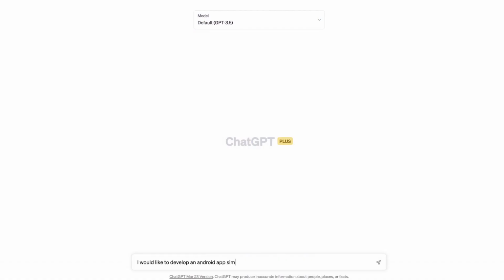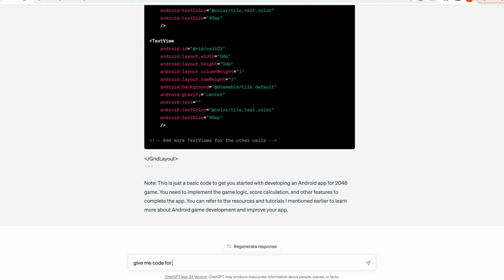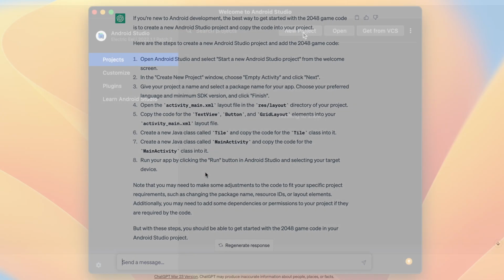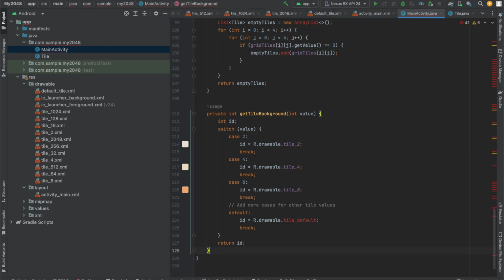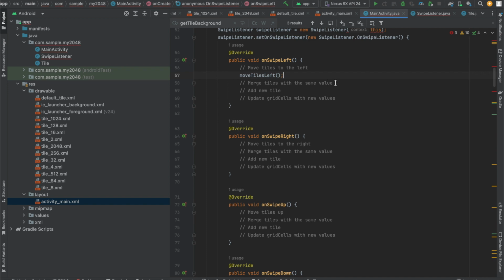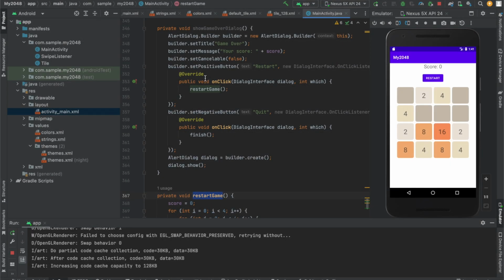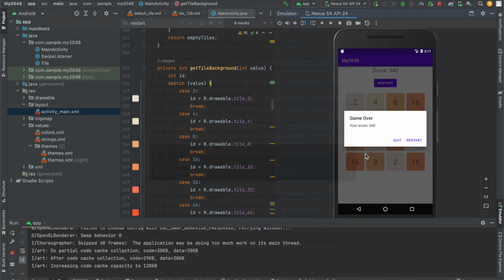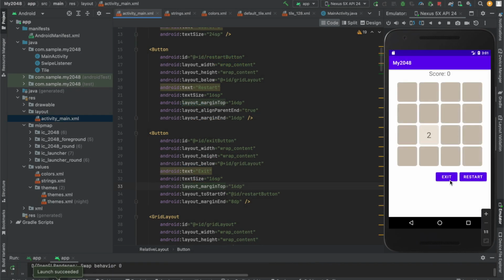How to make a game with AI: Can it Really be this Simple?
Join us as we build a 2048 game with the help of AI and discover how this cutting-edge technology can revolutionize the game development process. We'll showcase the ways in which AI can make game development faster, more efficient, and more accessible than ever before. By the end of this video, you'll have a better understanding of how AI can simplify development and unlock new possibilities for developers and gamers alike.

To be honest this is the first time I am using Android Studio, it wouldn't have been so easy without AI.